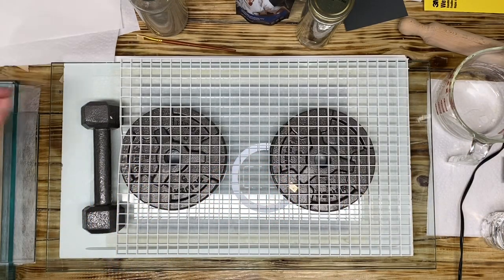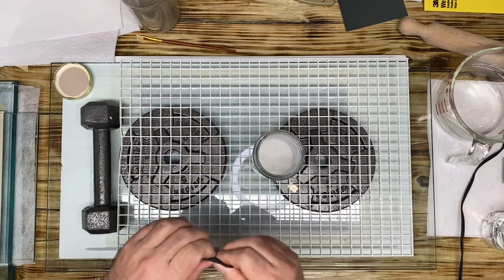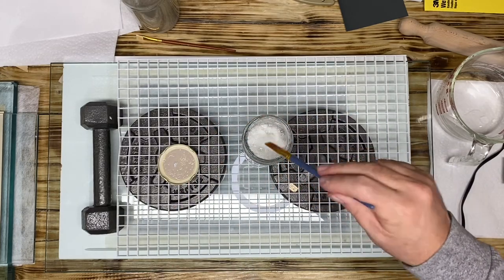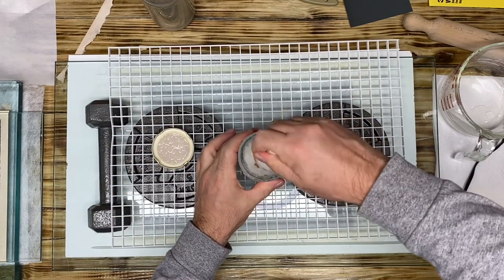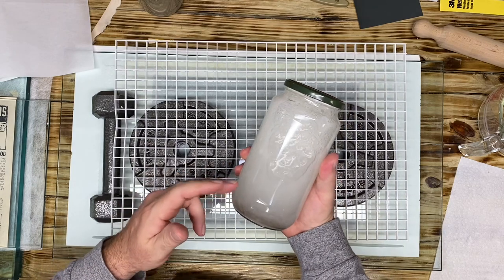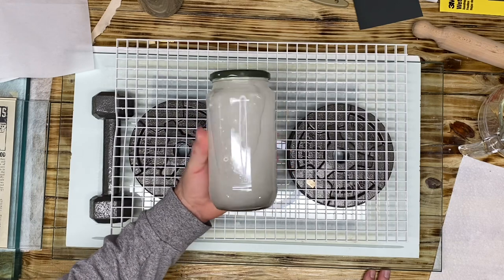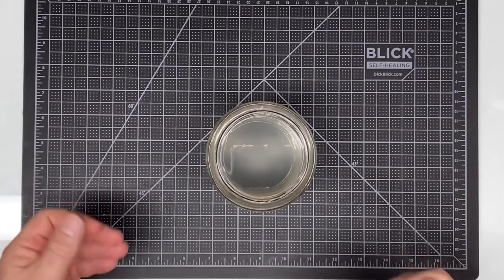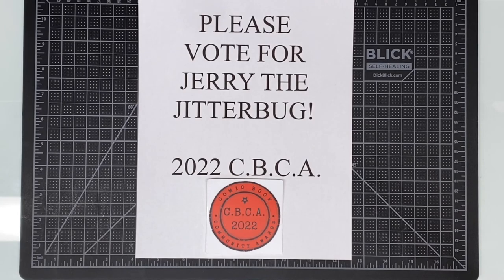How to Make Glue to Repair Comic Books which if Used Properly is Considered Conservation by CGC!